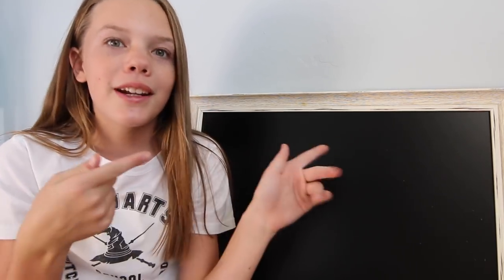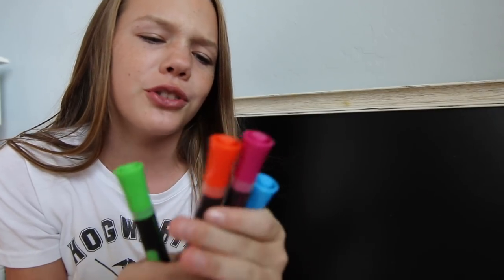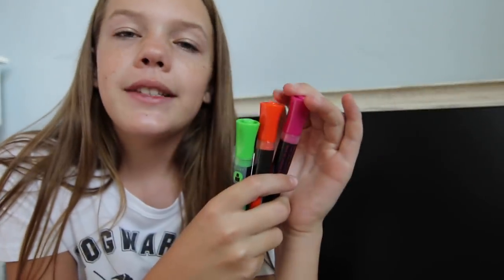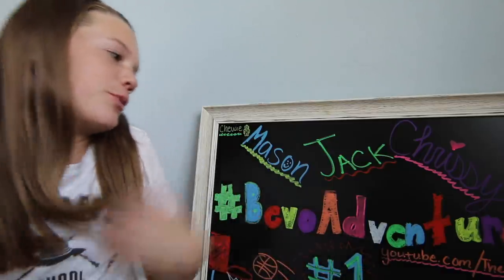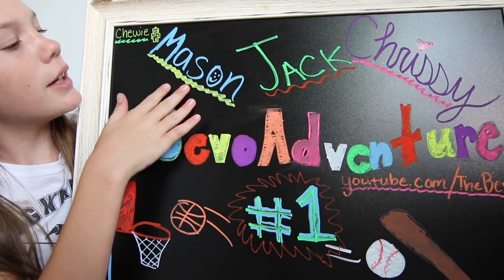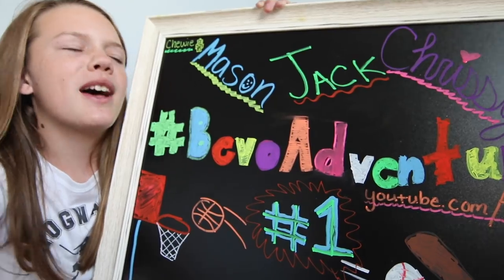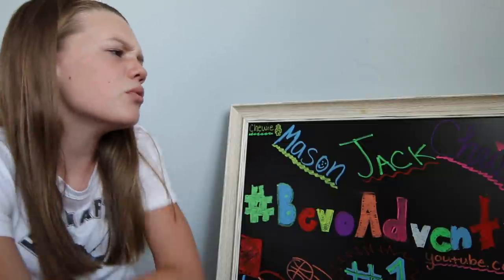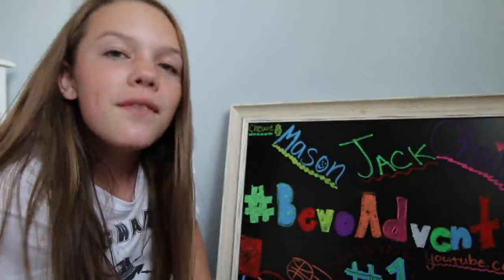🎨The Chalkboard is Back!!🌈//SierraCreates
In this video, the chalkboard returns!! Yes, yes, I draw on the chalkboard for the Bevos again!!

Musical.ly: TheSierraComer